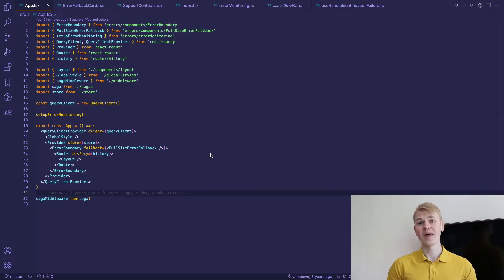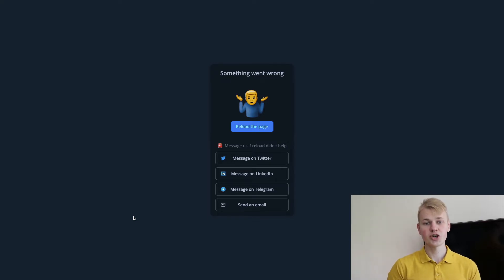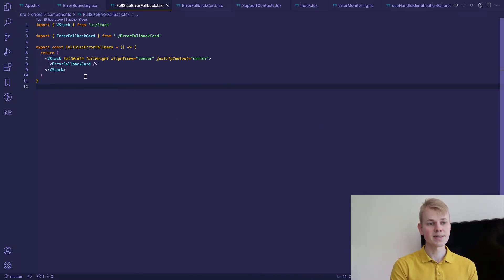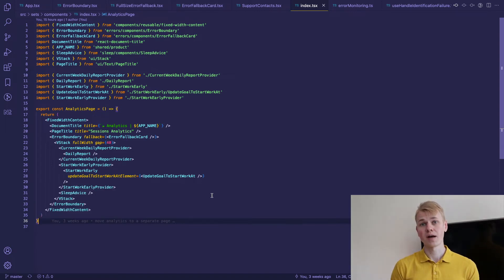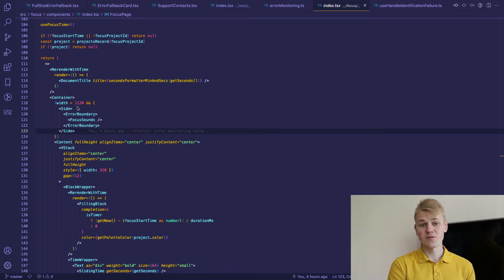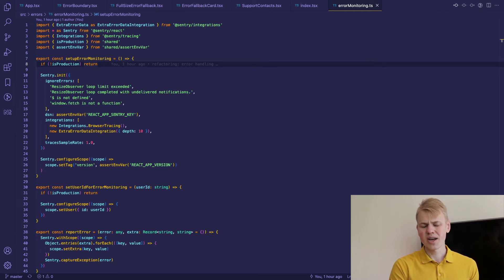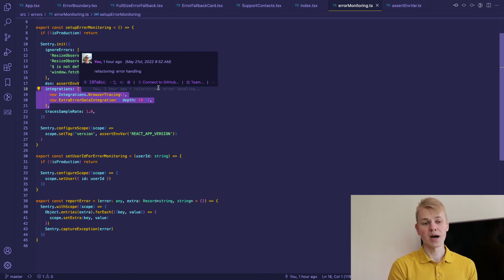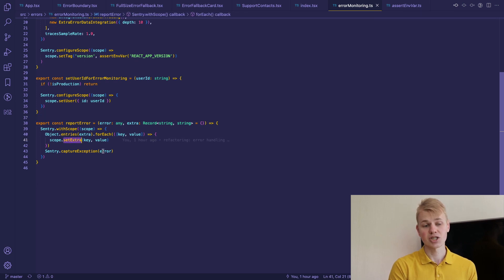How to Handle React Errors With Sentry